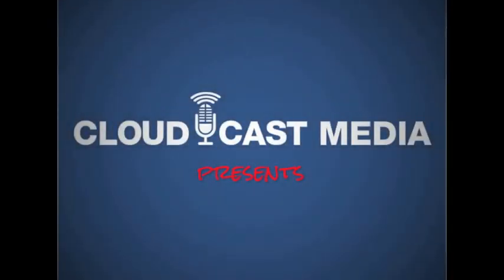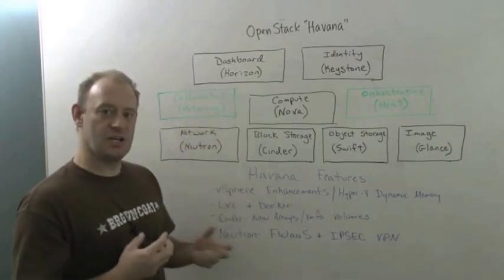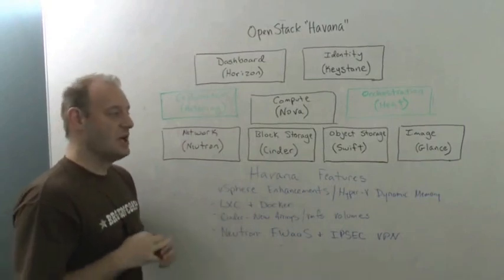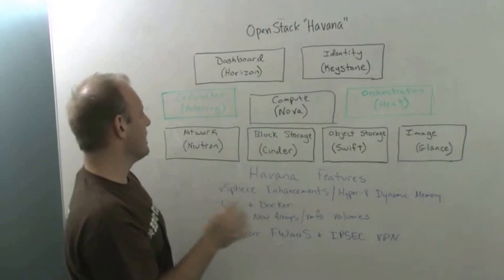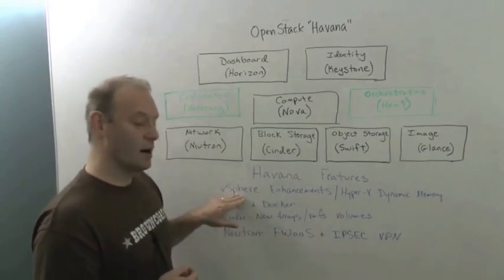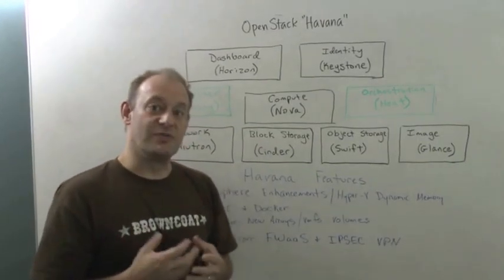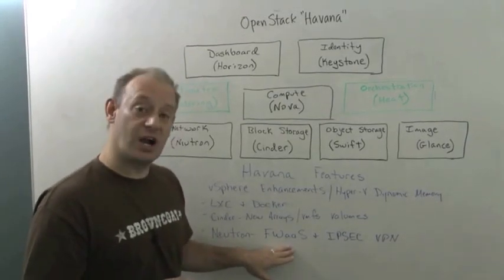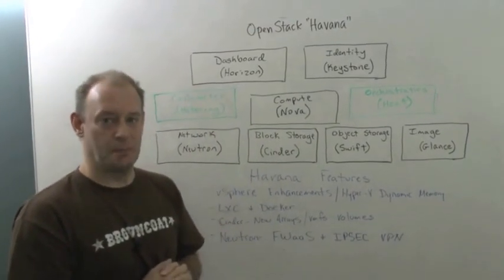The Cloudcast - OpenStack "Havana" - Whiteboard